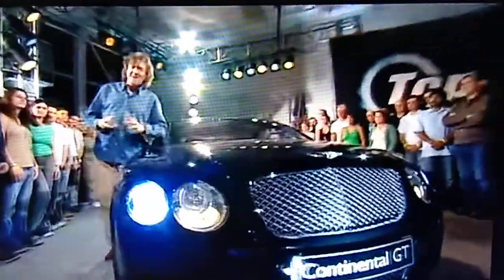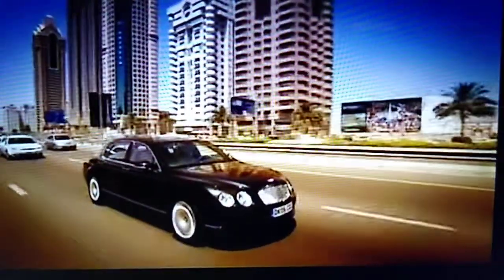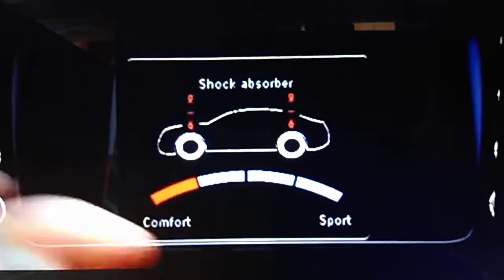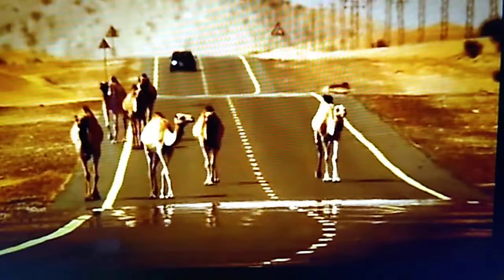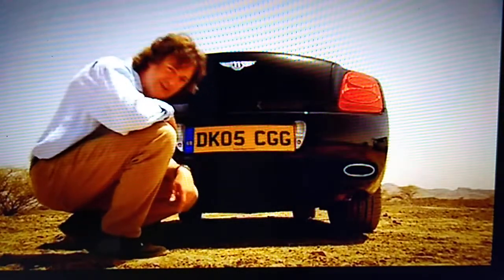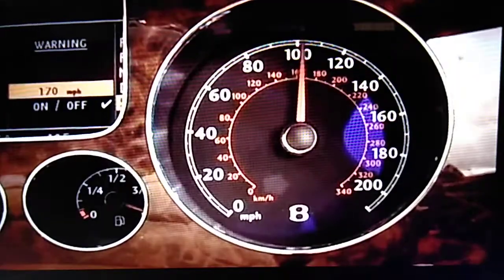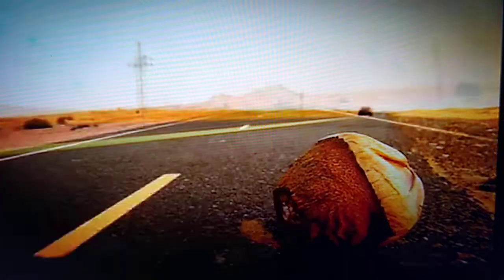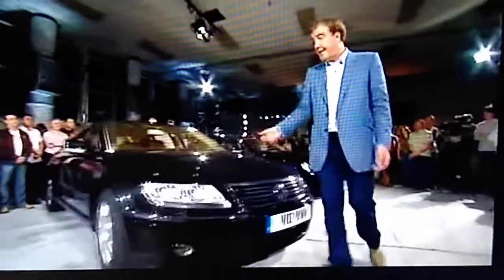Top Gear The Bentley Flying Spur 2022 - Full Walk around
enjoy is James May Texas on luxurious ride and a Bentley Flying Spur on the outskirts of Dubai just to show us how this luxurious four-door sedan drives with unbelievable horsepower. if you enjoy this video please give it a big thumbs up also if you haven't subscribed to my Channel please do so I post new videos all week long that way you'll be notified when and what time those videos will be available for you to watch. thank you again so much for stopping by my channel

Video content provided by: RhombusMwMonke channel